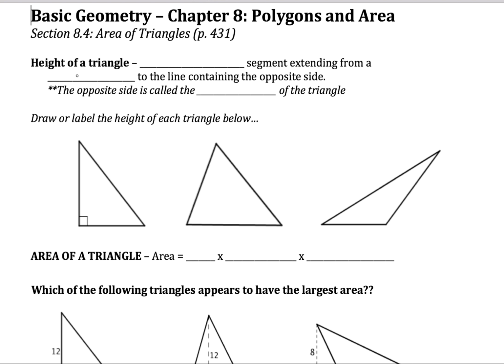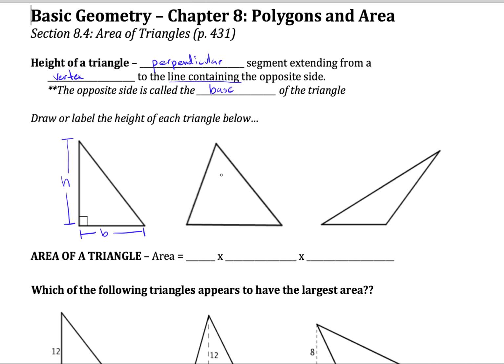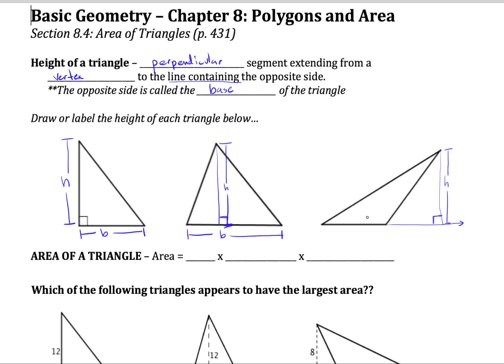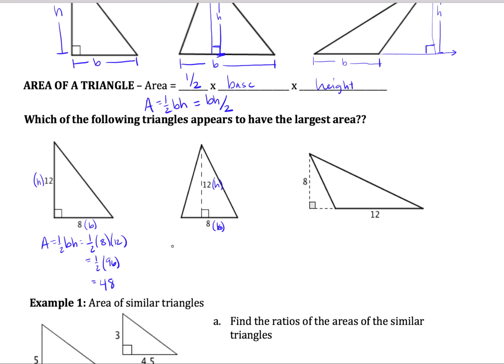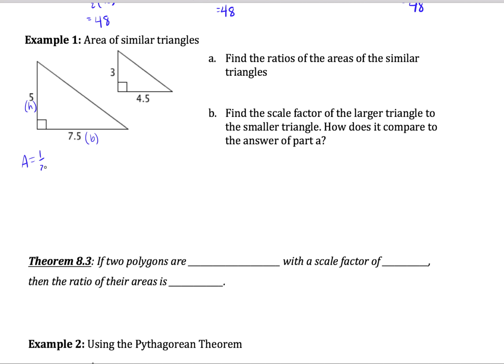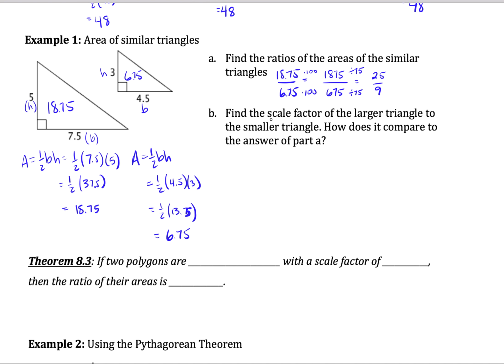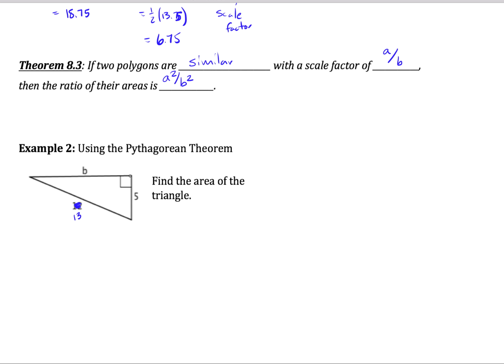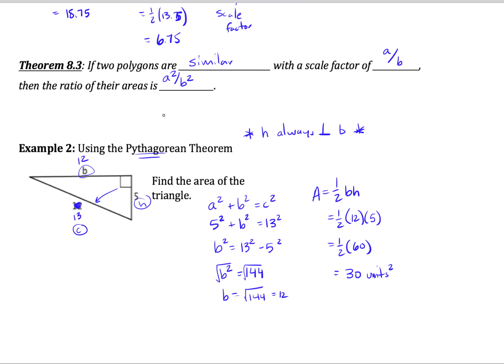8.4 Notes - Area of a Triangle